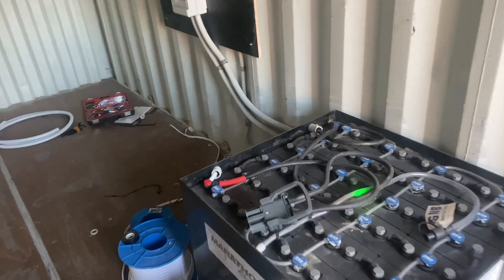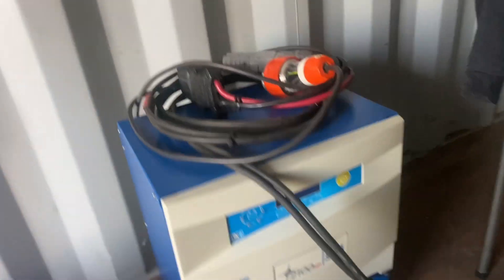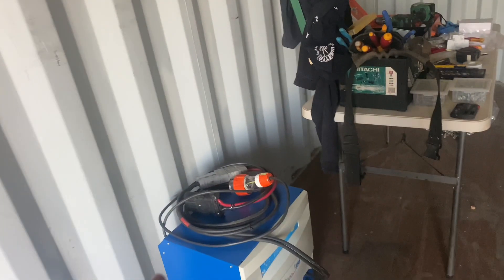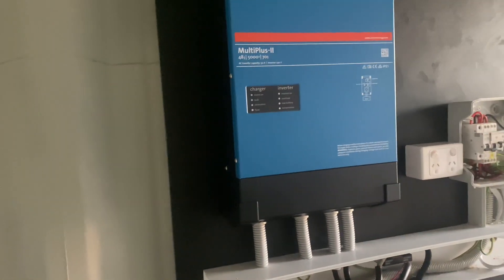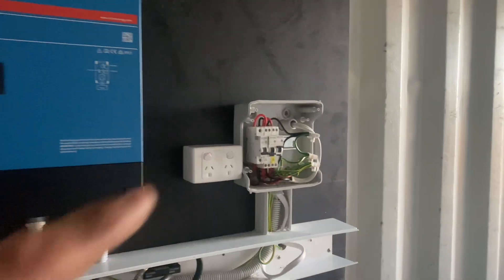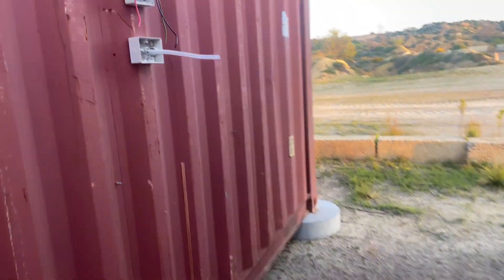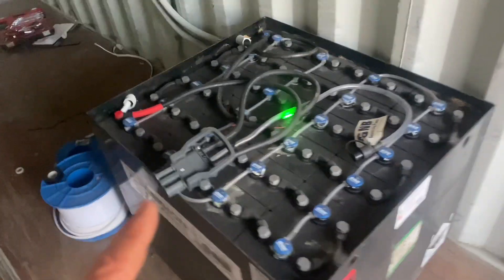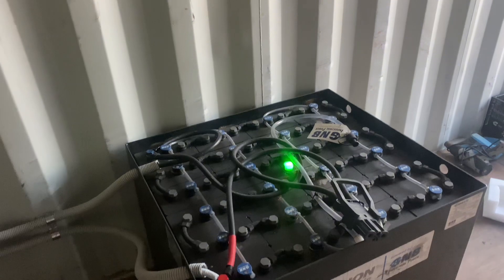A basic Victron Off Grid power system using a repurposed lead acid battery bank from a forklift!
In this job I am using a lead acid battery bank and charger supplied by my client from a forklift for a small Stand Alone power supply for a donga! A generator will be running during the day for other purposes which will recharge the forklift battery bank during the day. Unfortunately though there has been issues with this job as the battery charger doesnt like the power supply quality from the clients generator. Myself and the client are still working on what will be the best solution here so there may be an update later on my channel. Many cheaper generators have a modified sine wave and sensitive electronic appliances don’t like that. They require a pure sine wave generator in order to operate correctly.